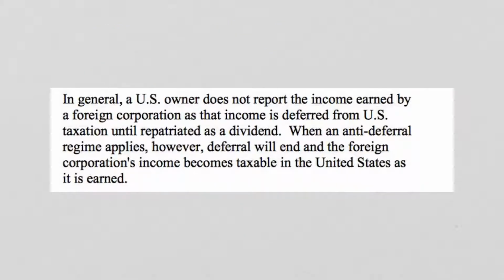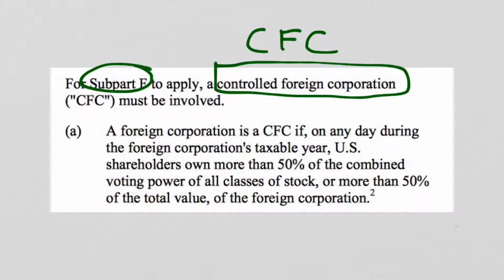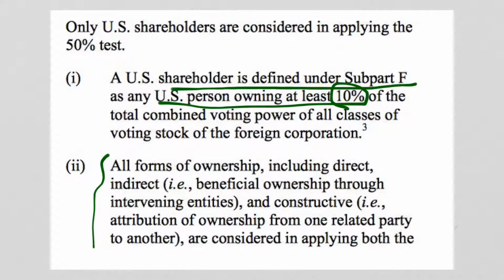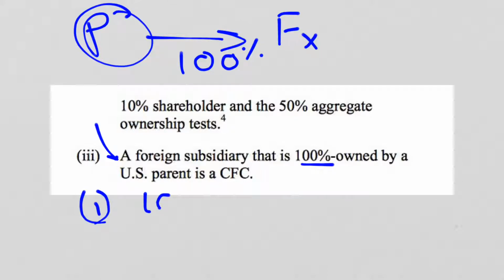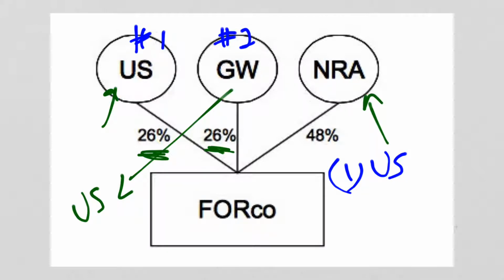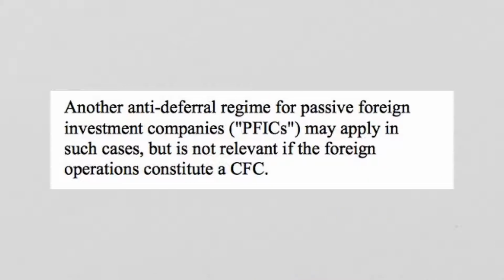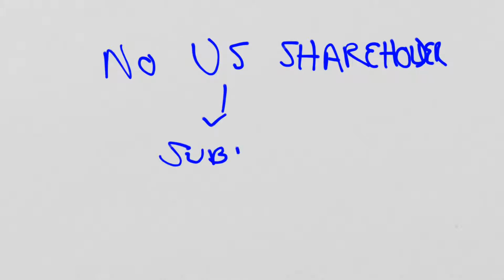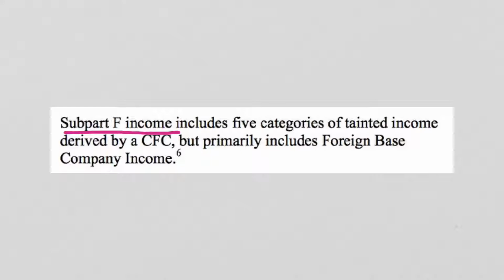Outbound Tax 3